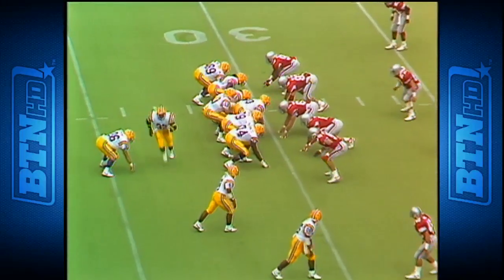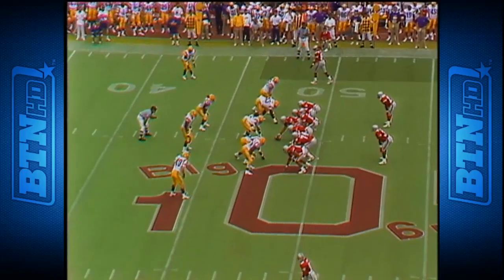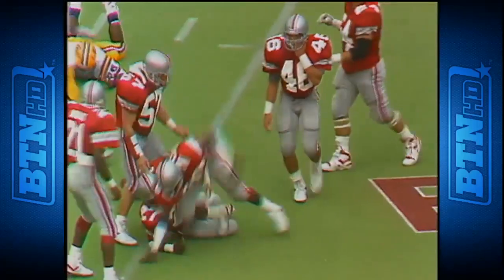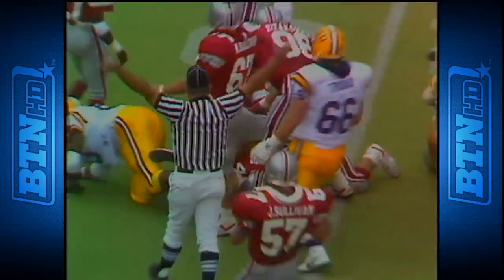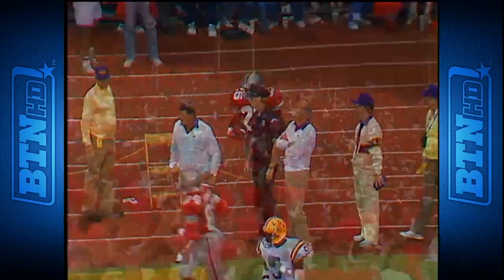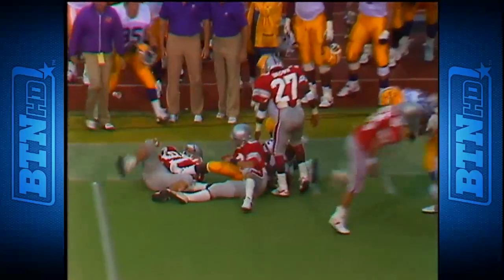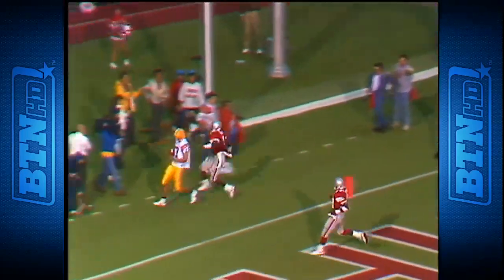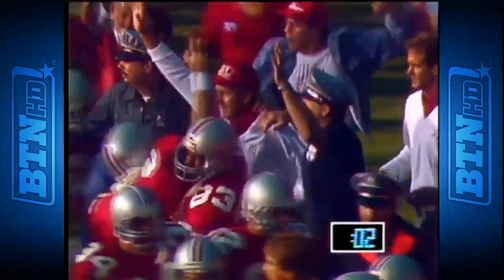1988 LSU at Ohio State | Big Ten Football | Big Ten's Best Games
Ohio State rallies, scoring two touchdown in the final three minutes, to secure a come-from-behind win against LSU.

New Big Ten's Best Games uploaded every Thursday morning.

Follow Big Ten Network on Instagram